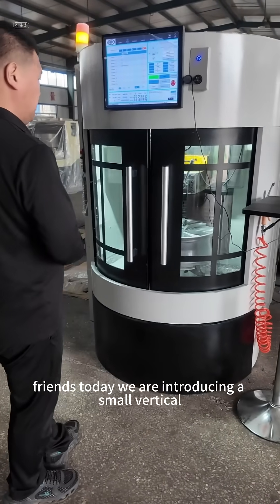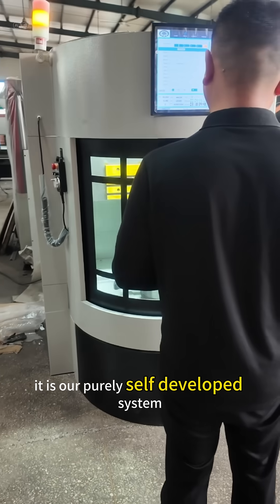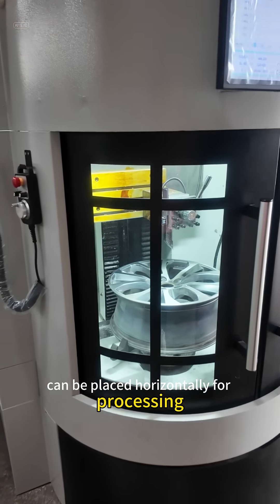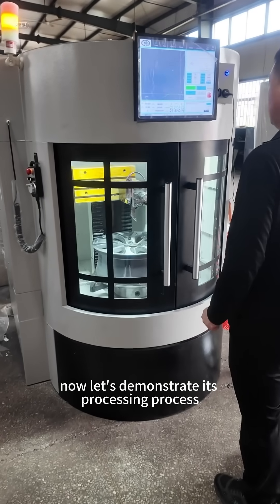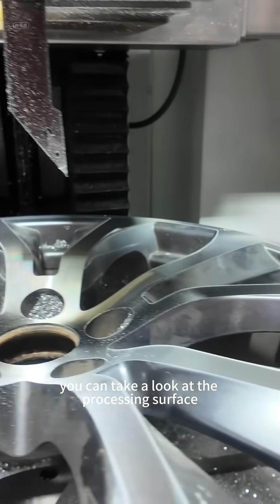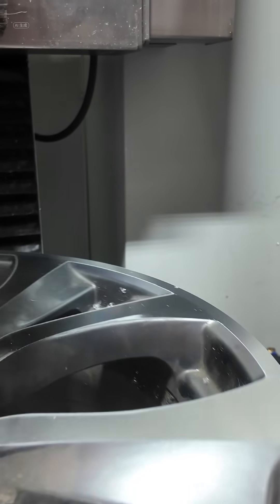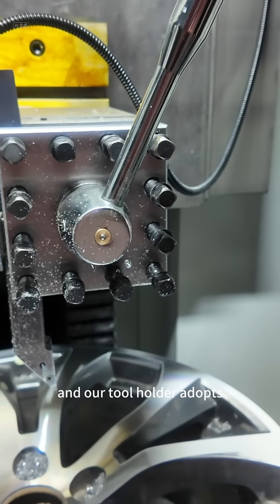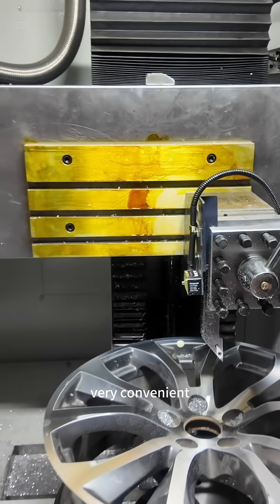This New Wheel Repair Machine Will Blow Your Mind!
Discover the ultimate solution to refinish alloy wheels with the Vertical CNC Wheel Repair Lathe CKL26Q by HAISHU Machinery! This cutting-edge wheel repair machine offers unmatched precision (±0.02mm) and efficiency, repairing wheels up to 26 inches in just 10-15 minutes. Featuring laser scanning, automatic tool changers, and a user-friendly LCD touch screen, the CKL26Q is perfect for automotive workshops. Want to boost your wheel repair game? Watch now to see why Taian HAISHU Machinery is the trusted choice for wheel refurbishment tools!